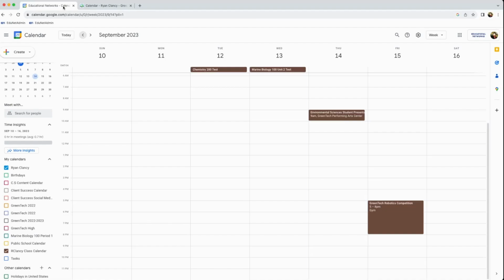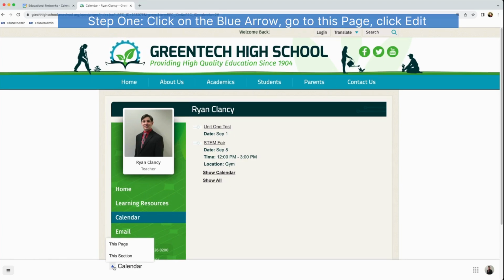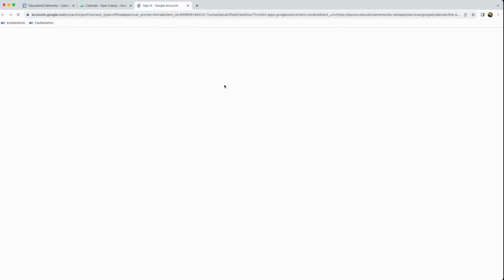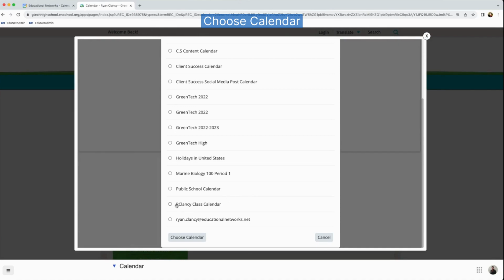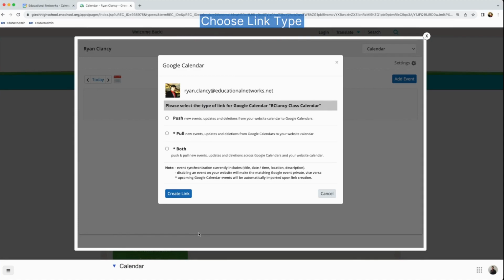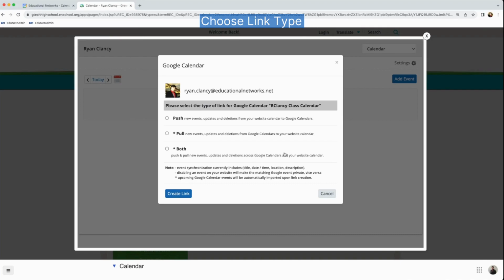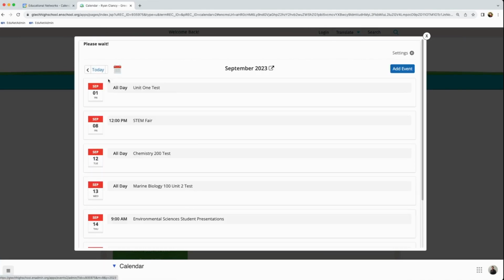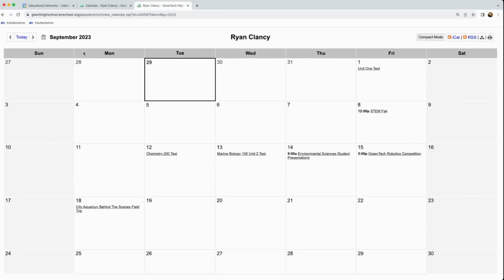Link Your Google Calendar To Your Teacher Page Calendar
Step by step overview of how to link an existing Google Calendar to a Calendar that is part of a Teacher Page.